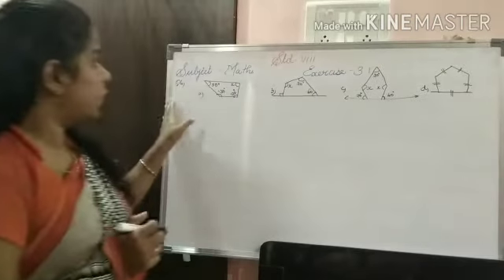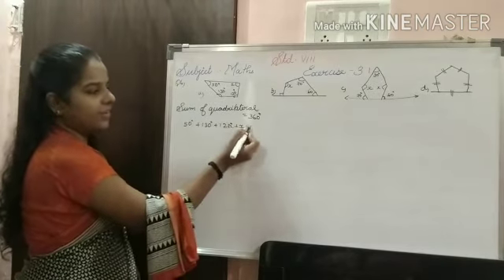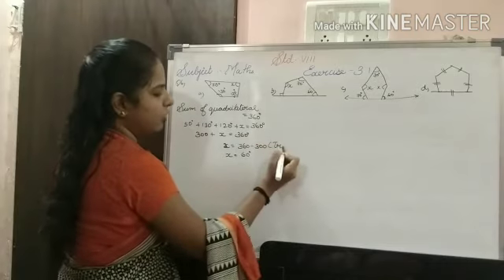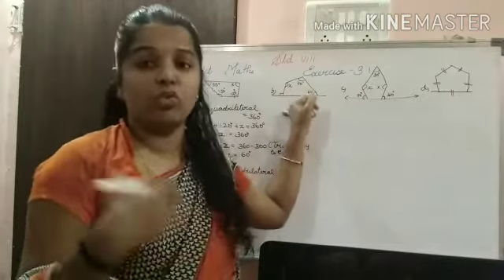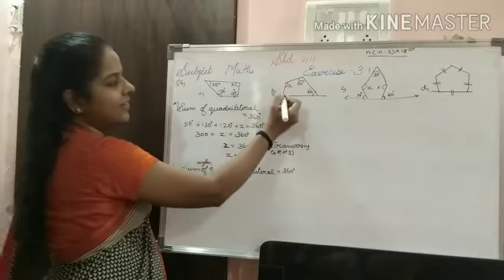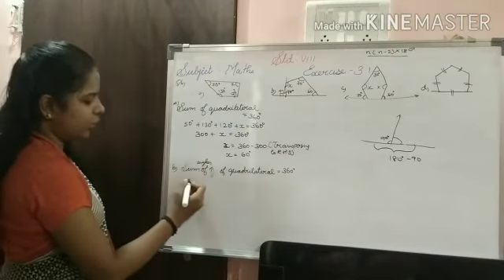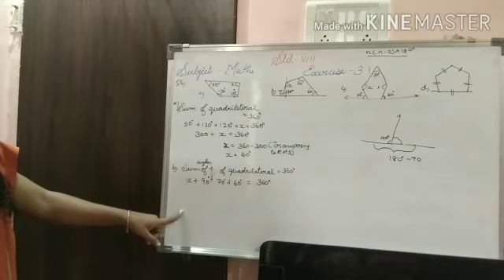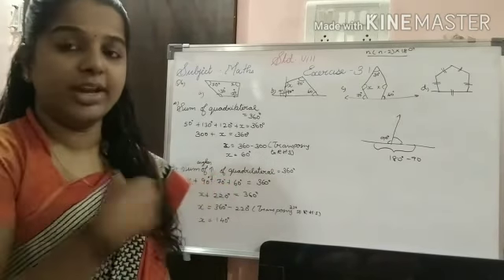std 8 Maths Ex 3.1 Qno 6